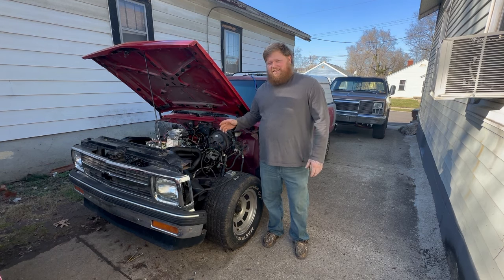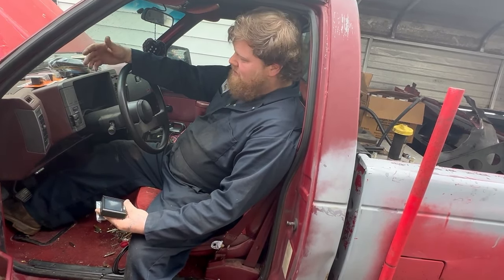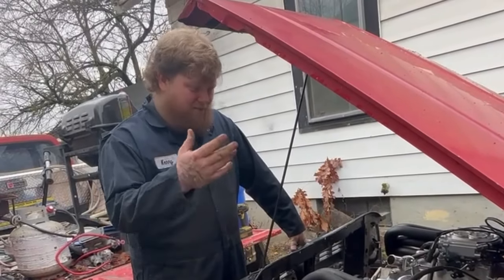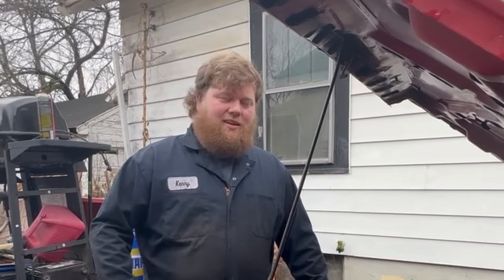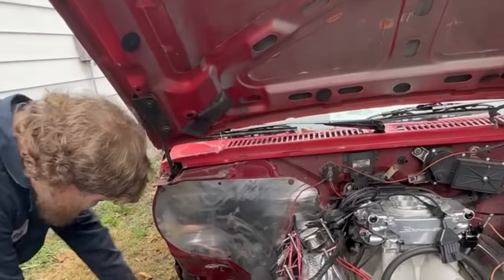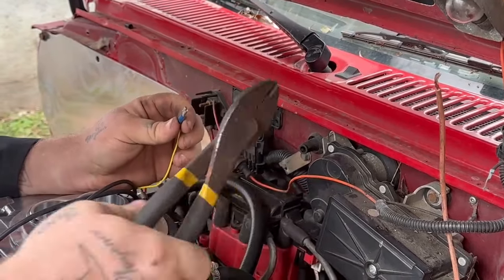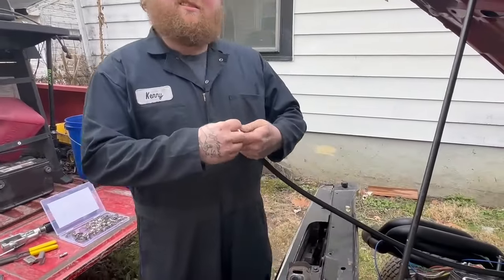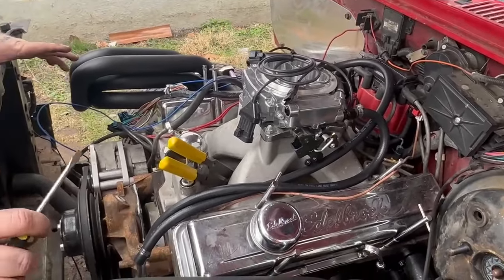Holly sniper on V8 10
This is my first upload to video installing a highly sniper on my small block 350 S-10
I apologize for talking so much. If that’s something that you guys don’t want to be in these videos, please comment and let me know.